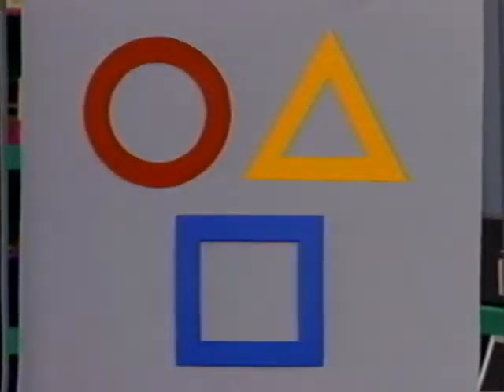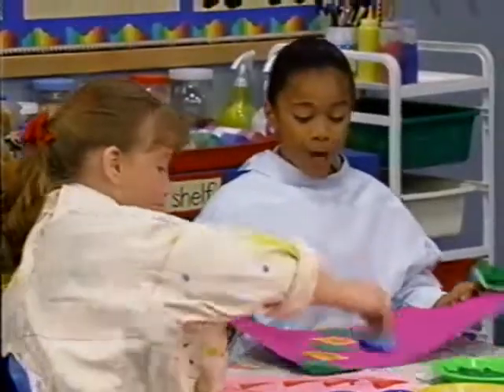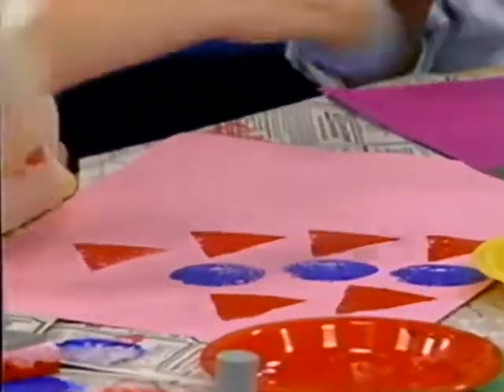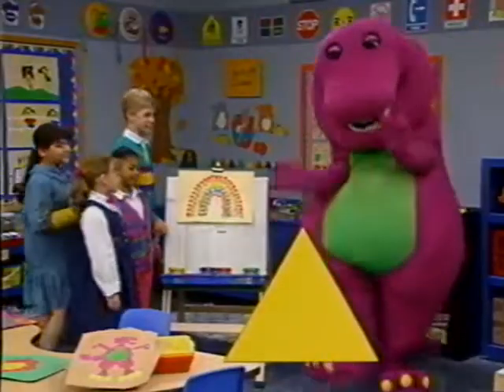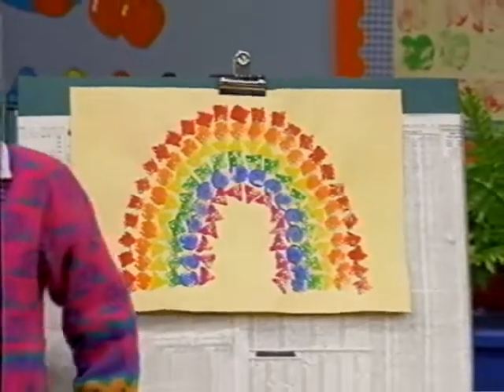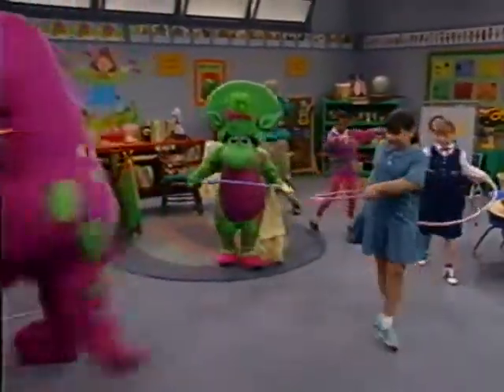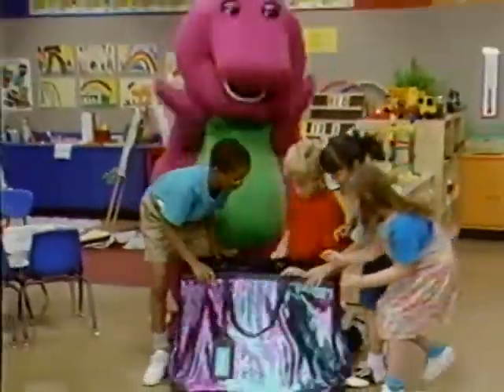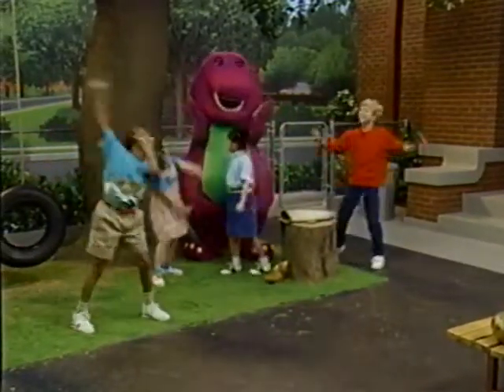Fun & Games (All Versions) Part 127